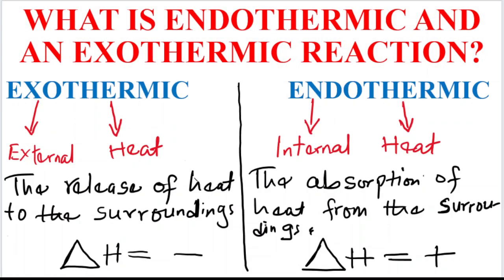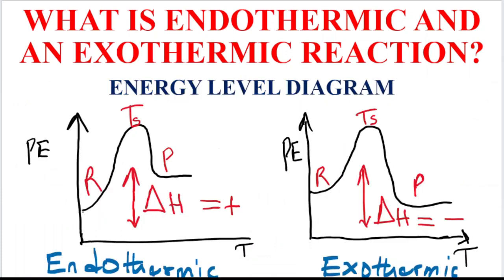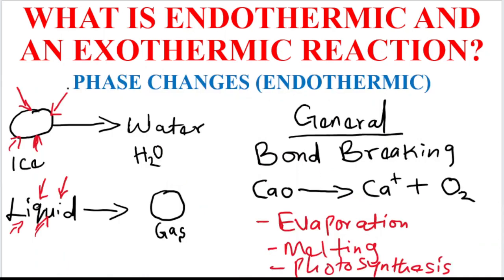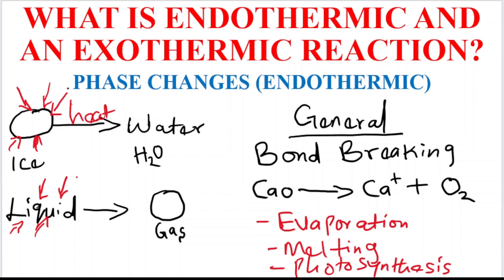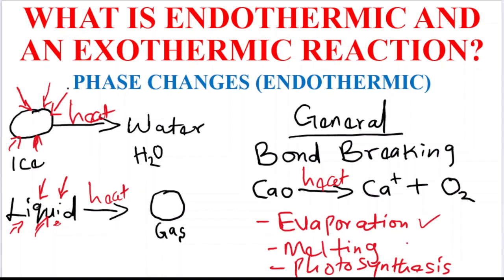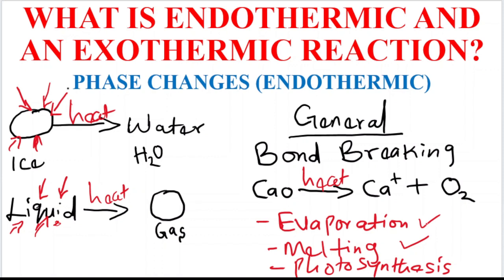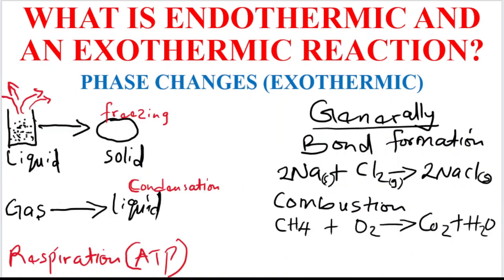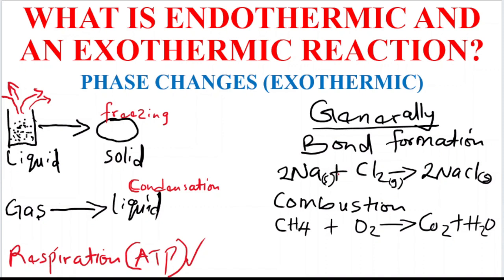What is an Endothermic and Exothermic Reaction?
In this comprehensive chemistry video tutorial, we dive into the concepts of endothermic and exothermic reactions. We explore how heat energy flows into and out of a system and its surroundings, providing clear explanations of key processes. This video covers important phase changes like melting, freezing, vaporization, condensation, sublimation, and deposition, along with examples of each.

We also discuss potential energy diagrams for both endothermic and exothermic reactions, explaining how the breaking and forming of bonds impact energy flow. You’ll learn how to identify which phase changes are endothermic and which are exothermic, based on the direction of heat transfer.

If you're looking to understand the difference between these two types of reactions and how heat moves through systems, this video is for you!